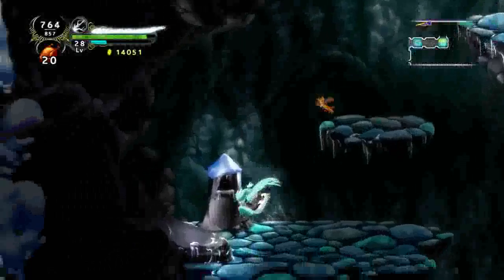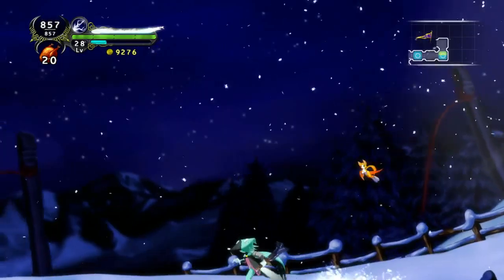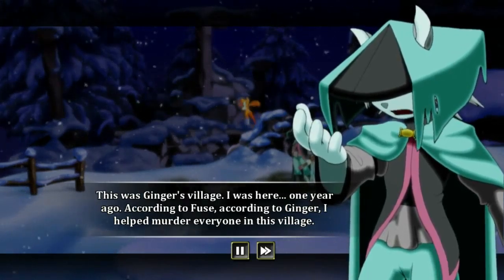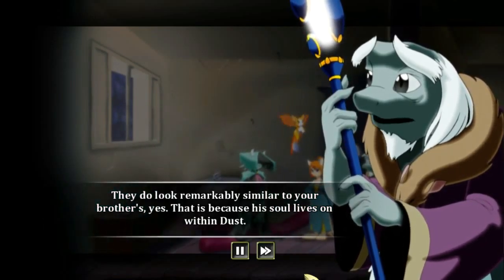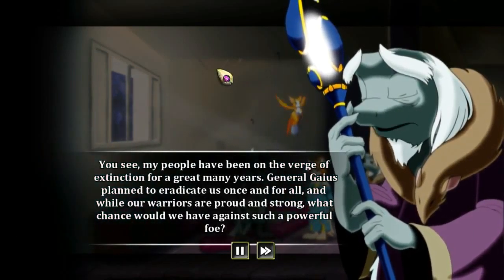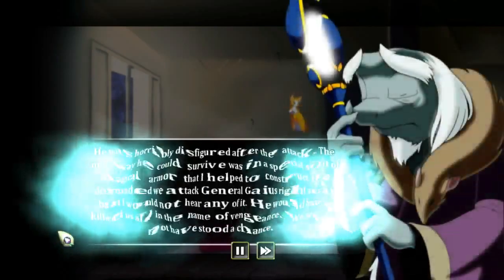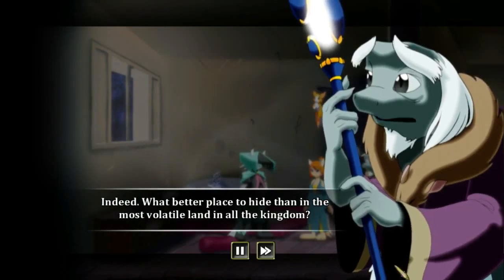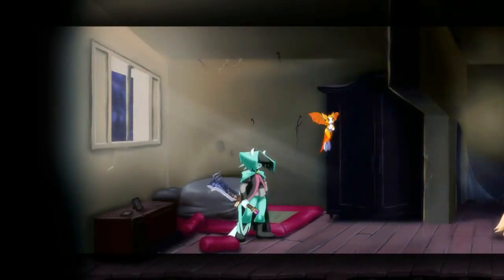Let's Play Dust: An Elysian Tail part 32: I... may have skipped over that chapter?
Dust: An Elysian Tail was developed by Humble Hearts and puplished by Microsoft Studios